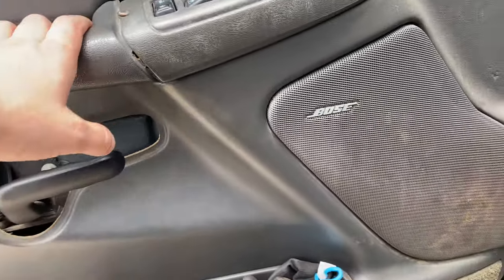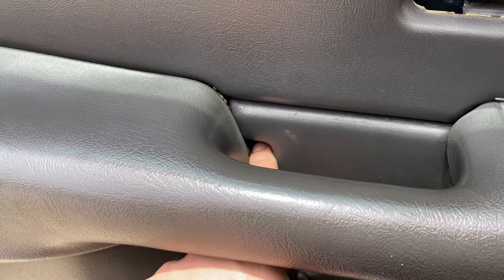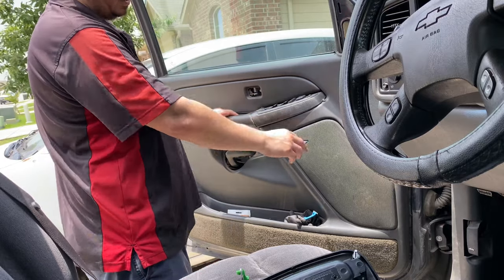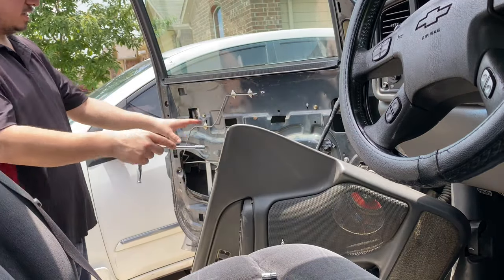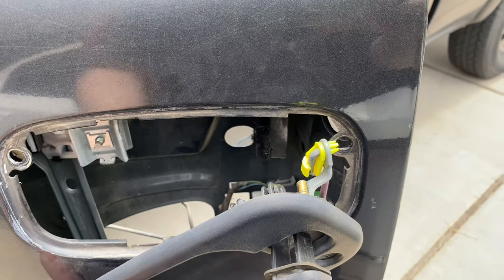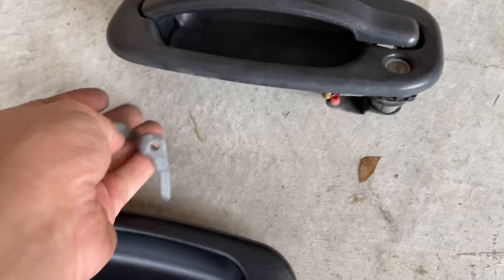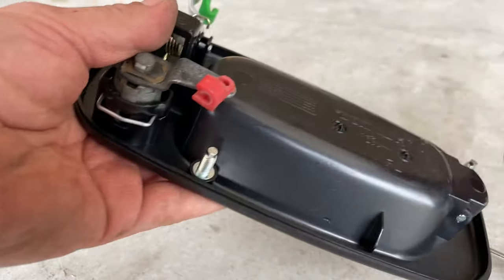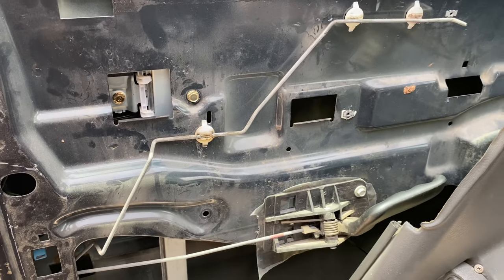How to Replace Exterior Door Handle - Chevy Silverado, Chevy/GMC Trucks 1999-2006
In todays video I would like to show you guys how I replaced the exterior door handle on my 2004 Chevy 2500 but the procedure is the same from 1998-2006 chevy trucks like Tahoe, Suburban, Avalanche and even the Cadillac Escalade.